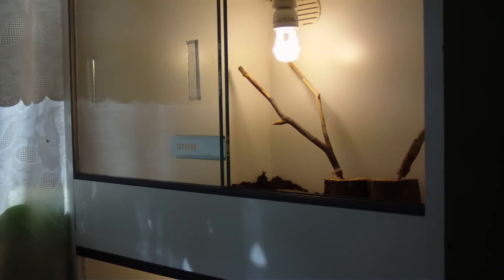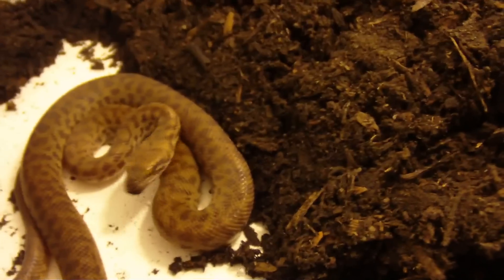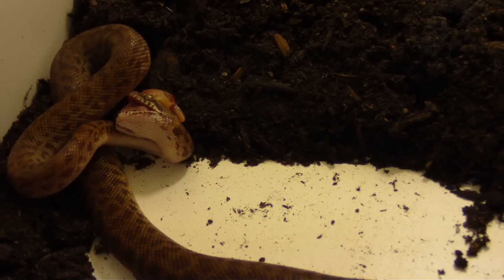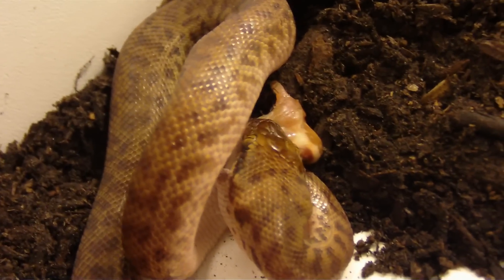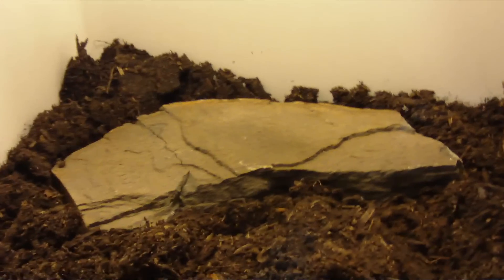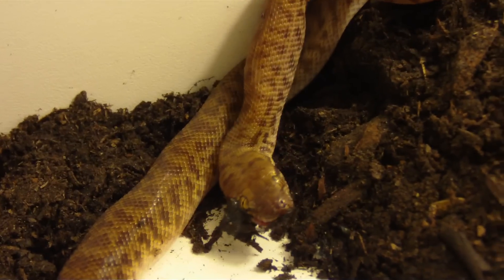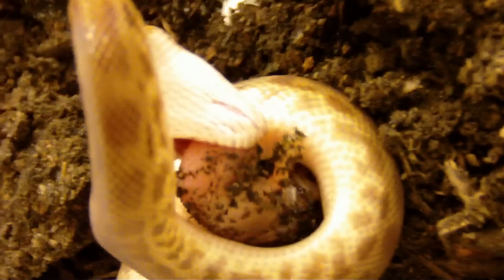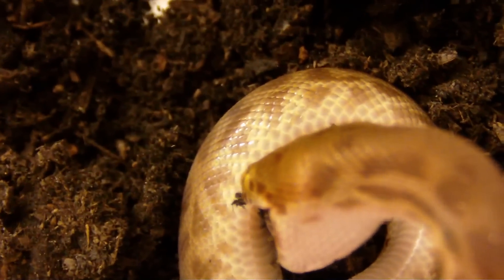Children's Pythons. Antaresia childreni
Adults grow to an average length of about 1m (~3ft), with a maximum of 1.5m (~5ft). The crown scales are enlarged while those on the body are small and smooth, with a rainbow sheen that can be seen when exposed to direct sunlight.
Dorsum brown with darker spots in five or six longitudinal series. A dark streak on each side of the head, passing through the eye. Lips yellowish, spotted with brown. Ventrum uniformly yellowish.
Head distinct from neck. Nostril superolateral, in a large semidivided nasal. Eye moderate in size, with vertical pupil. Body slightly laterally compressed. Tail short.
Smooth dorsal scales arranged in 41 to 45 rows. Ventrals 257-287; anal plate entire; subcaudals 38-53, all or mostly in two rows.
Rostral broader than high, barely visible from above. Internasals slightly longer than broad, shorter than the anterior prefrontals. Second pair of prefrontals in contact at midline or separated by a small shield. These posterior prefrontals sometimes broken into several shields. Frontal 1½ times as long as broad, slightly shorter than its distance from the end of the snout, longer than the small parietals. 3 to 10 small loreal shields, some almost granular. 11 to 13 upper labials. Three or four of the posterior lower labials with deep pits.
Anterior maxillary teeth and mandibular teeth very long, gradually decreasing in size posteriorly. Premaxillary bone also with teeth.